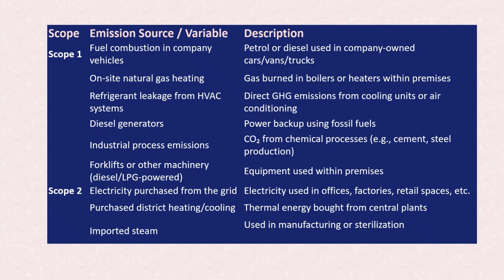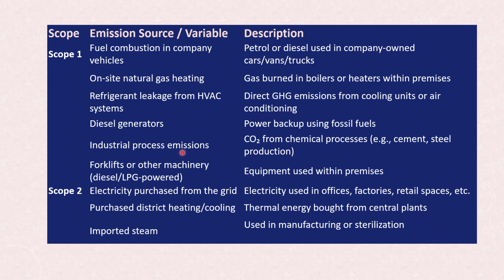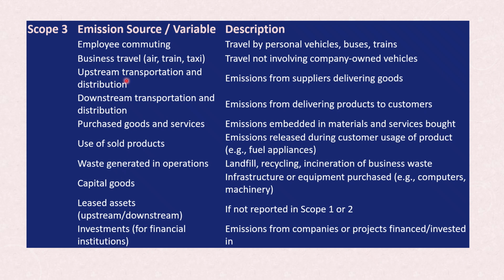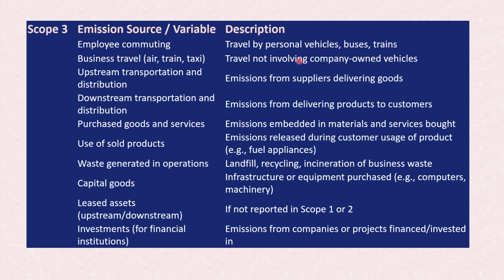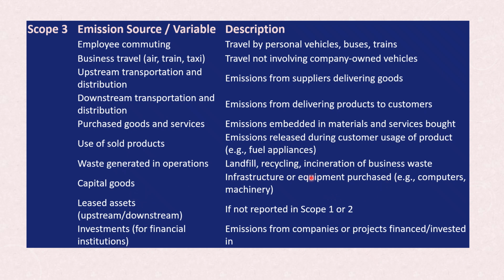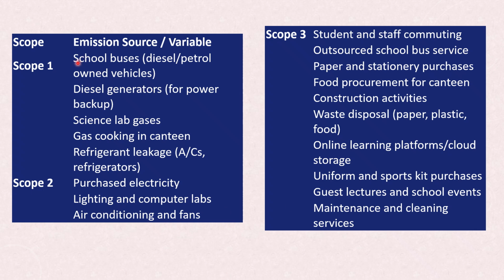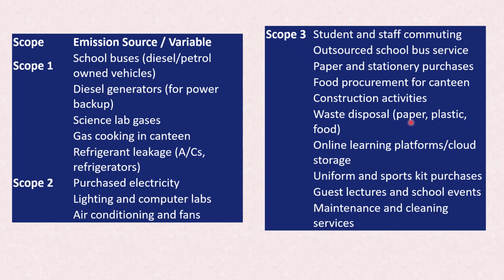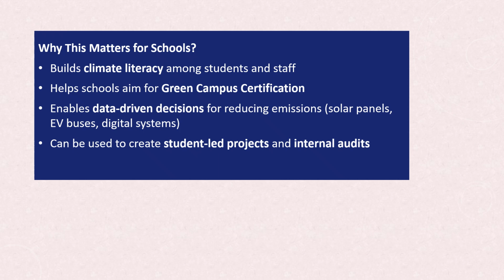Carbon foot print SCOPE part 2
Carbon foot print Scope 1,2&3 explained with case study